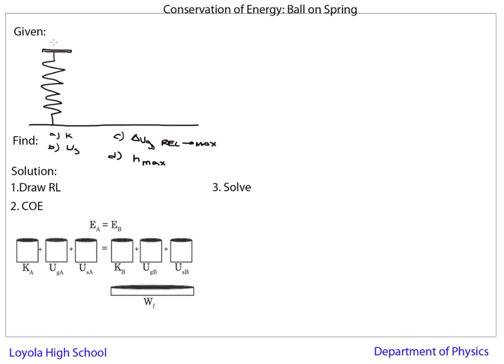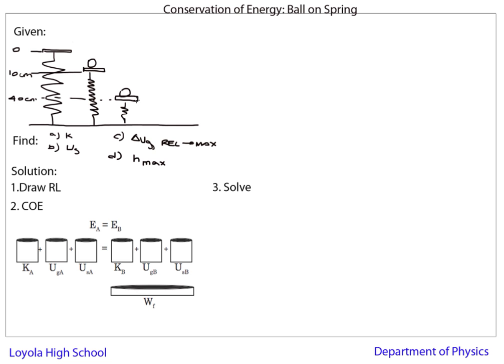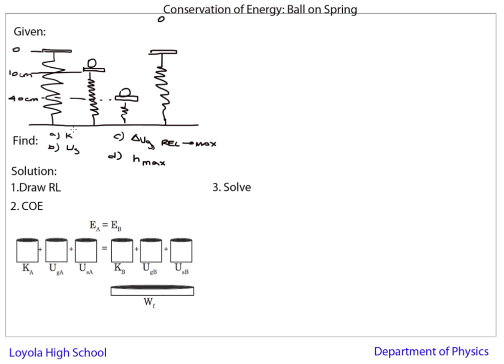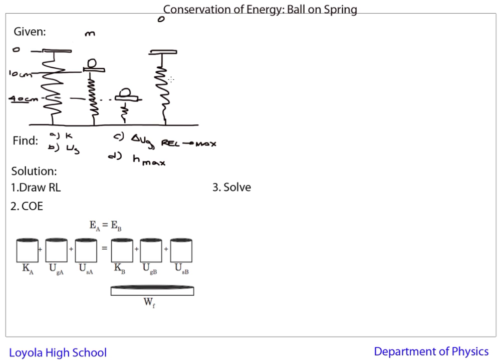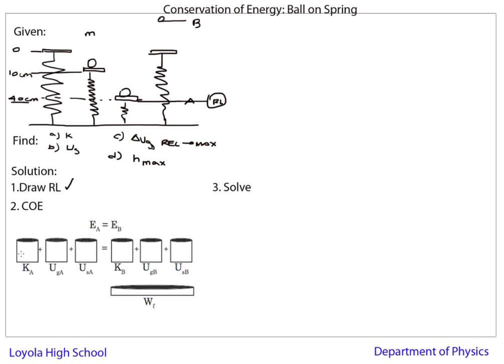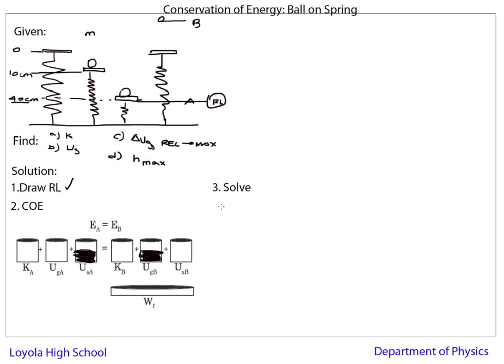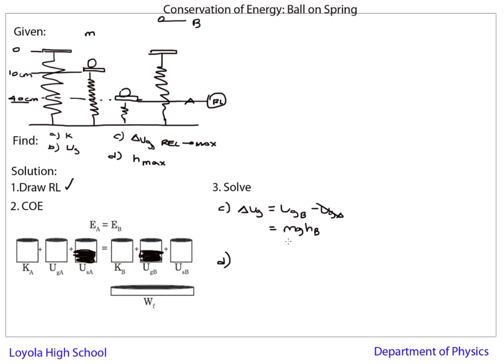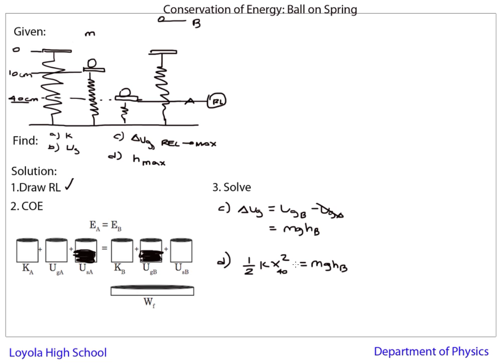Energy AP BallOnSpring